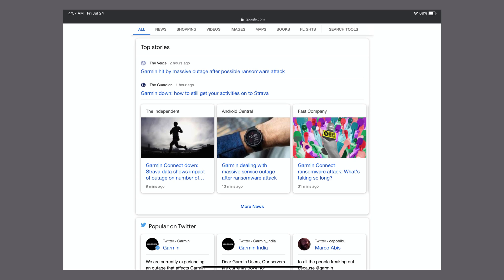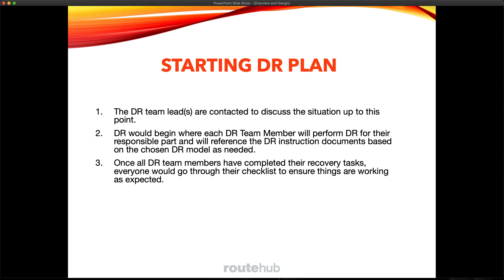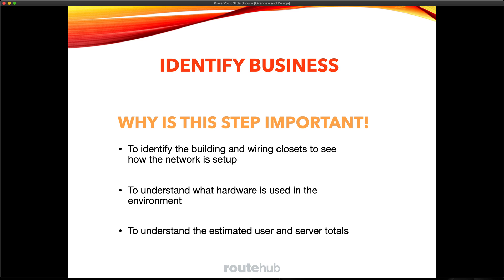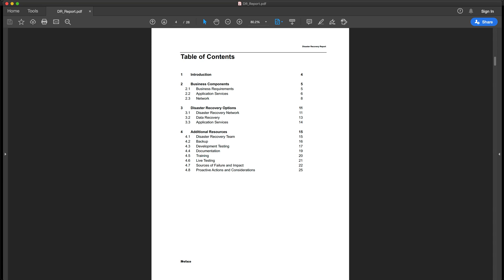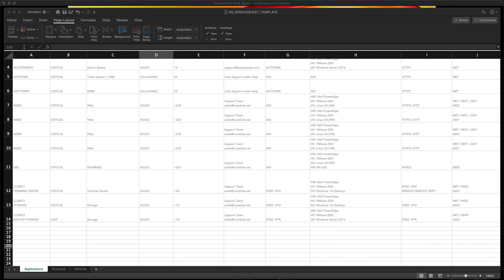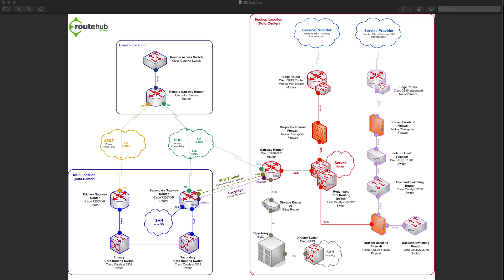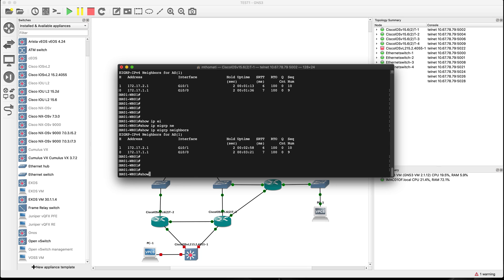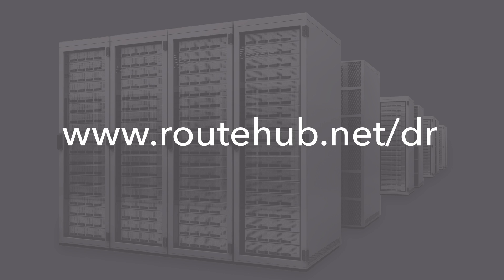Disaster Recovery for Network Engineers & IT Professionals | PREVIEW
In this course, you will learn about the recommended planning and preparation steps for Disaster Recovery. You will learn about the possible DR models and the type of DR networks that can be used. You will see a walkthrough for an actual customer project based on the planning steps and how the DR network was determined. You will learn how to build a real-world DR report that you can use for your own DR projects. You will learn about how a practical backup Data Center can be used and configured for Disaster Recovery and you will learn how you can build test DR networks in GNS3 during a development stage.